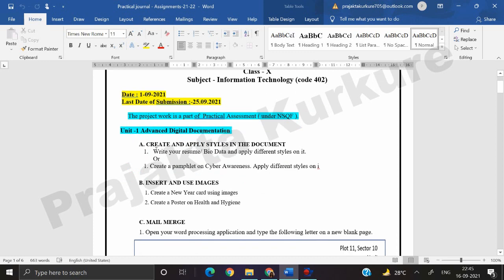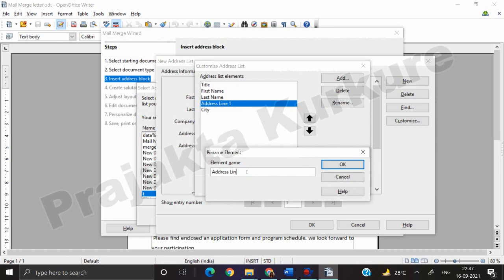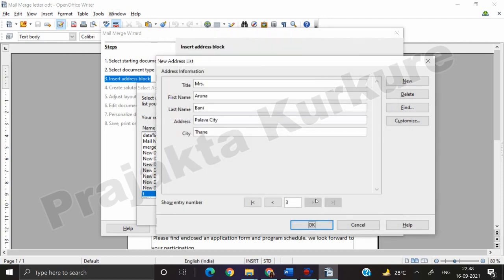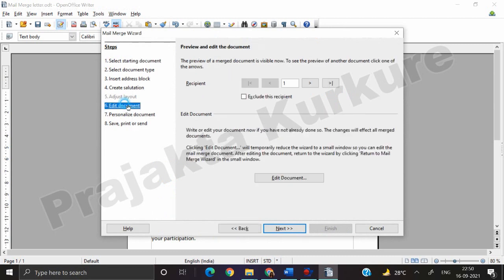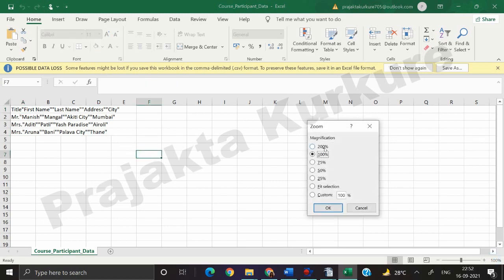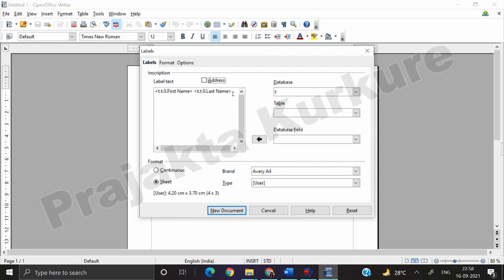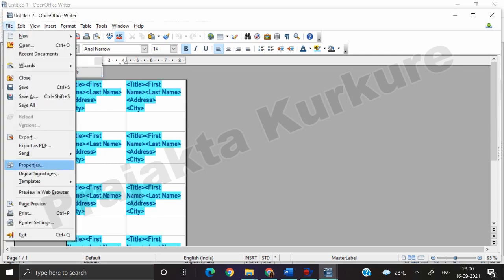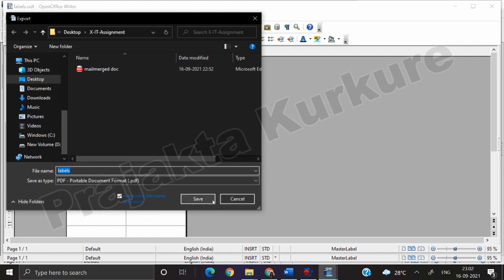Mail Merge assignment tutorial (modified)